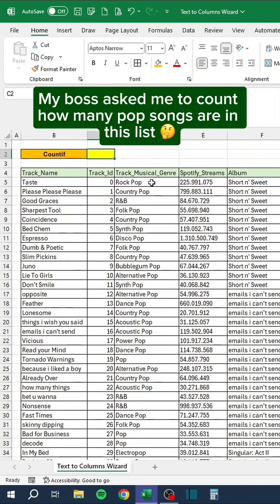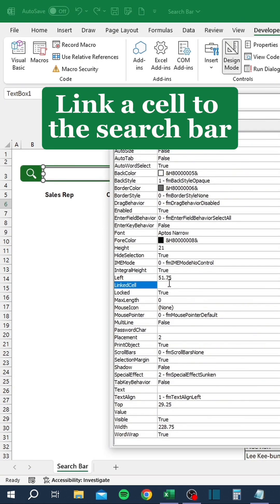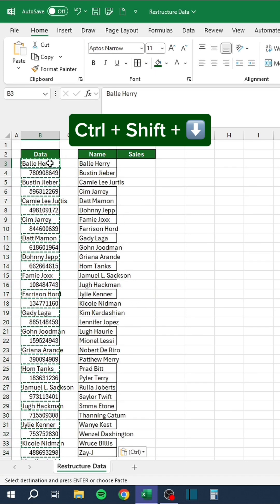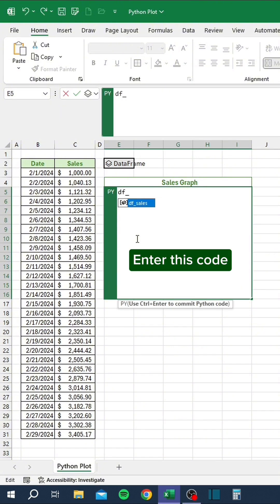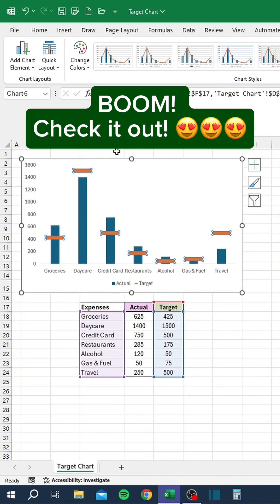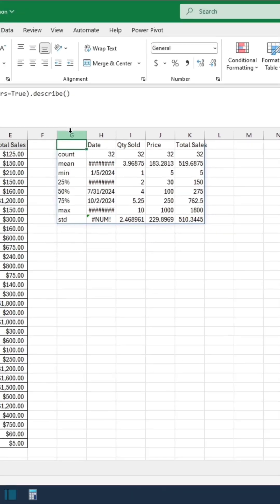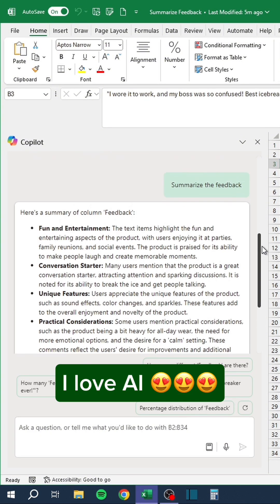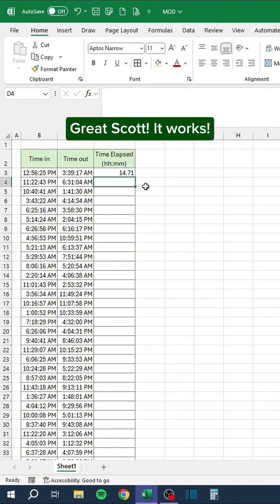Excel Recap October 2024‼️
In this video, we will give you a recap of every October 2024 Excel and Google Sheets tip from our channel, all in one giant video!

Timestamps:
00:00 - Text to Columns Wizard (Excel)
00:31 - Focus Cell (Excel 365 Insiders)
00:49 - Skew Image (Excel)
01:33 - How to Translate (Excel)
02:01 - Search Bar (Excel)
02:52 - TEXTSPLIT (Excel)
03:22 - Very Hidden Sheet (Excel)
03:59 - AutoSum (Excel)
04:16 - Sort Shortcut (Excel)
04:37 - Restructure Data (Excel)
05:18 - Day Numbering (Excel)
05:39 - Conditional Formatting (Excel)
06:13 - VBA AutoFit (Excel)
06:36 - Flash Fill (Excel)
06:57 - Python Plot (Excel)
07:58 - Copilot in Excel (Excel for the web/365)
08:42 - Target Chart (Excel)
09:51 - Alt HOI & Alt HOA (Excel)
10:08 - Make Directory (Excel)
11:10 - Auto Grade (Excel)
11:35 - Data Insights (Copilot in Excel)
12:01 - Describe Python (Python in Excel)
12:32 - Conditional Formatting (Excel)
13:21 - Keyboard Shortcuts (Excel)
13:32 - Checkboxes (Excel)
13:52 - Text to Columns (Excel)
14:22 - Summarize Feedback (Copilot in Excel)
14:42 - People Chart (Excel)
16:02 - Excel in Word (Excel and Word)
16:25 - VLOOKUP (Excel)
17:08 - MOD (Excel)

Don’t waste time spending countless hours on manual, repetitive tasks in Excel 🚫

Join Miss Excel’s FREE Live Masterclass to learn all of her favorite tips & tricks. In just 60 minutes, Excel will no longer feel confusing and overwhelming, but more like your trusty toolkit that you can always rely on to save you 3+ hours per week on average!

That's right - we're taking it back to the basics! So if Excel feels like a foreign language, and you're navigating it with the grace of a fish out of water, then don't miss your chance to join us for our FREE LIVE CLASS where we will be sharing tools that will simplify Excel and boost your confidence - even if you're not tech savvy!